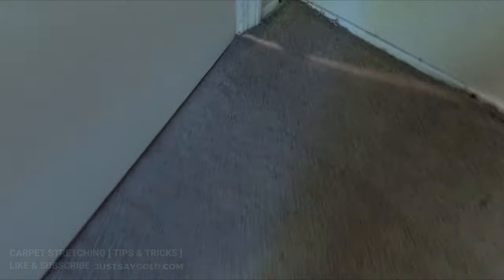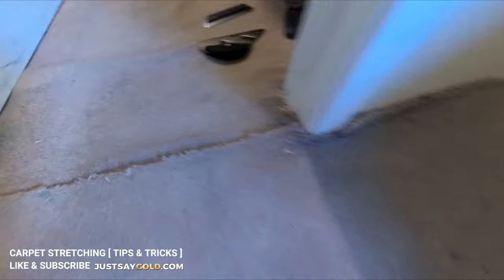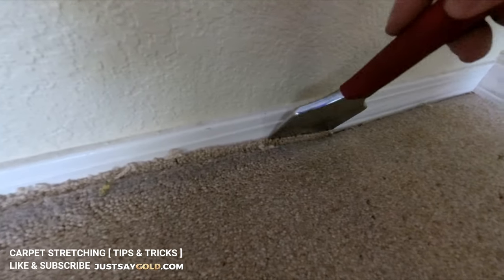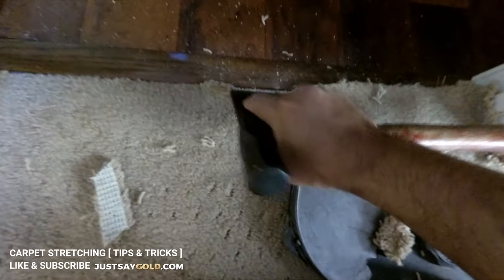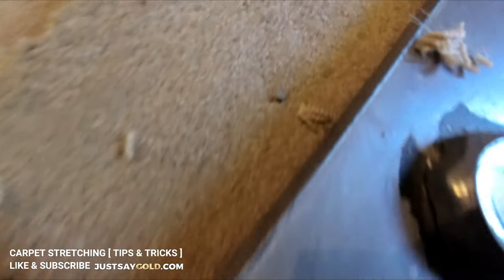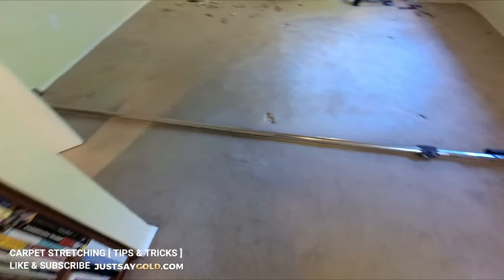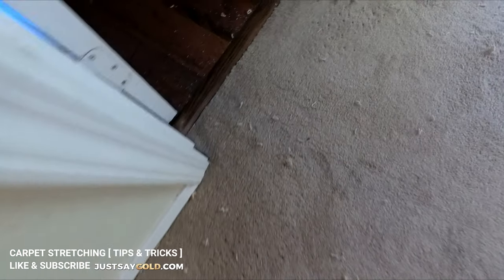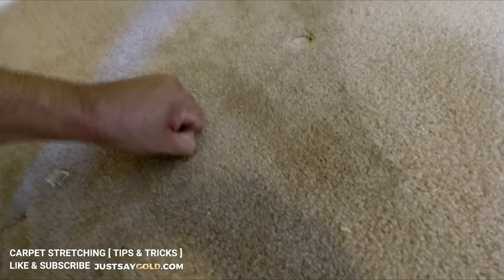Carpet Stretching Tips & Tricks For Professional Carpet Repairs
Carpet Stretching Tips & Tricks
For Professional Carpet Repairs
Gold Coast Flooring | Tips & Tricks

Here is a carpet stretching job I did today in
Sacramento CA so I decided to share some
tips and tricks while I did this stretching jobs.